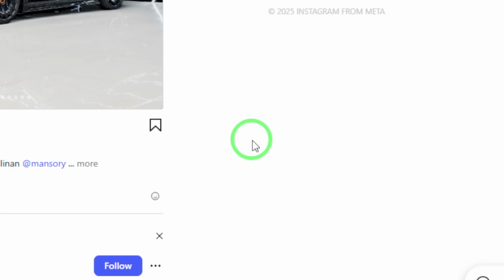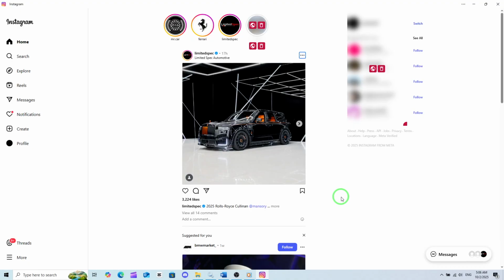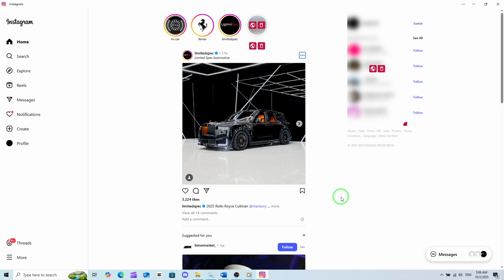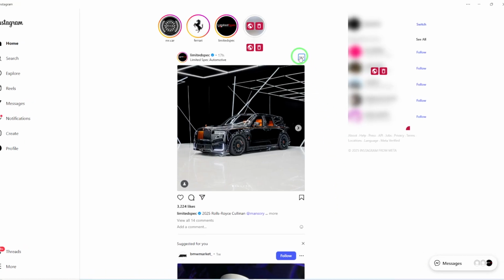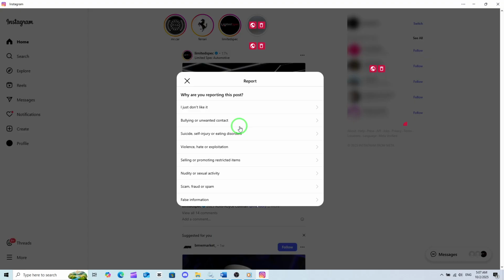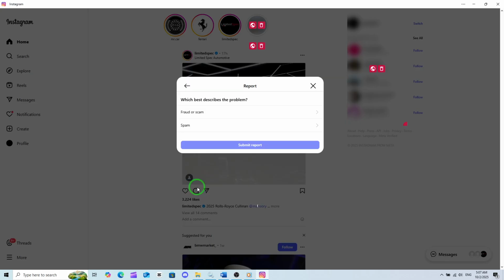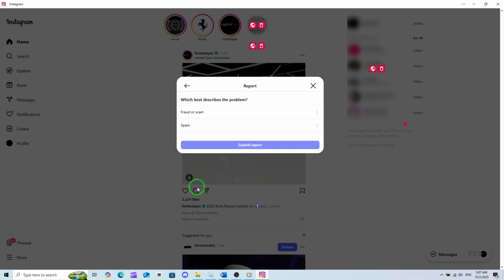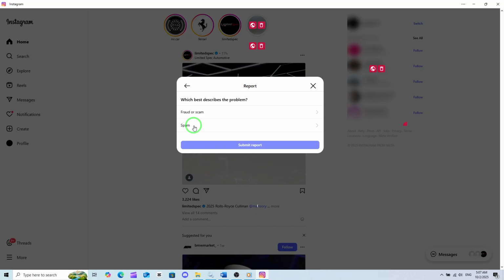How To Block Someone On Instagram App On PC (New Update)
Learn how to block someone on Instagram app on PC with the latest update. This quick guide will show you the exact steps to stay in control of your account.

1. Open Instagram app

2. Find the account you want to block

3. Click on the three dots next to the username

4. Click Report, choose the purpose

5. Click on Block, confirm the step-
Timeline:
00:00 Start
00:12 How to do it
01:05 End